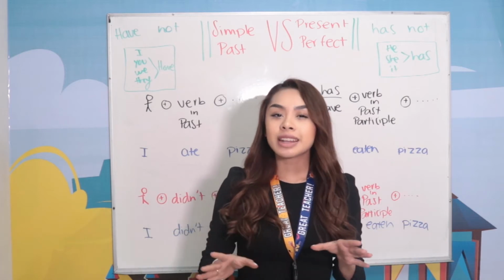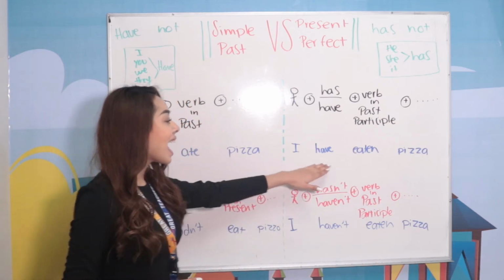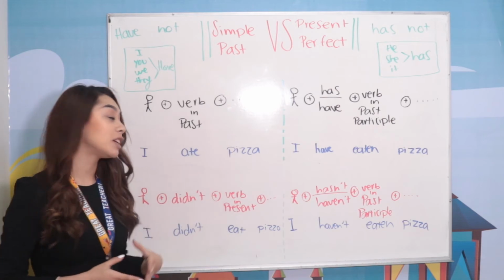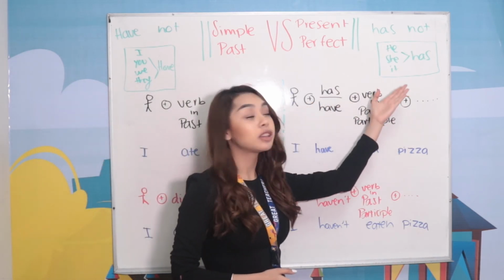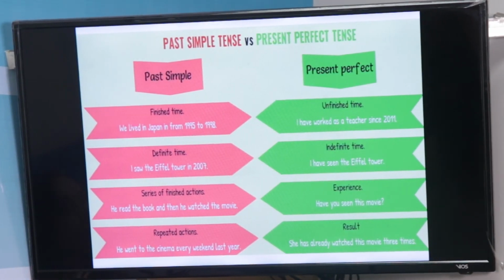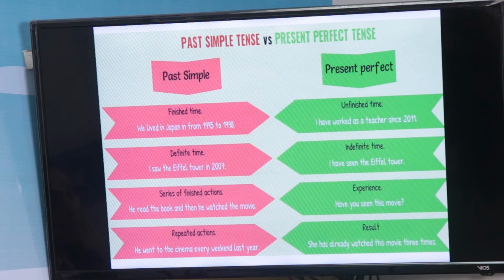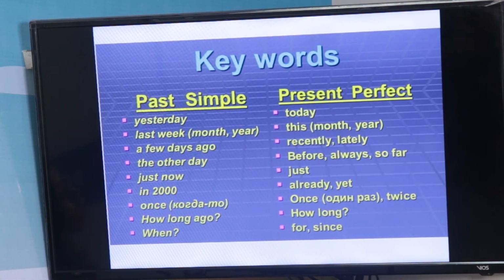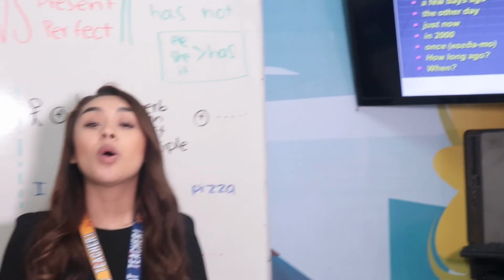Junior: Simple Past Vs Present Perfect🙋‍♀ 👧👦 (KIDS)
Hola alumn@s:

En esta clase la teacher Samantha👩‍🏫 nos explica la diferencia  entre pasado simple y presente perfecto.⏱

La estructura de las oraciones positivas👍 y negativas en dichos tiempos.
Cuando utilizar el auxiliar have y has.
Recuerda practicar en casa🏡👨‍👩‍👧‍👦  y escribir en la barra de comentarios tus dudas.📲